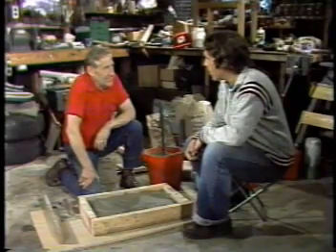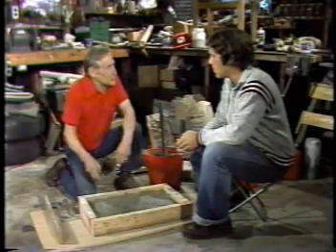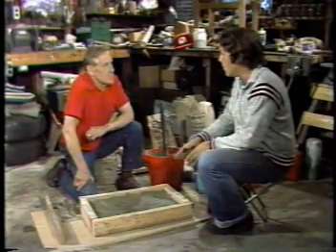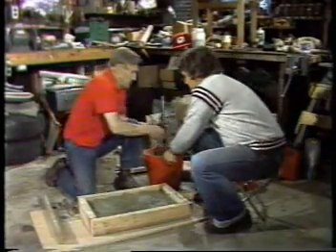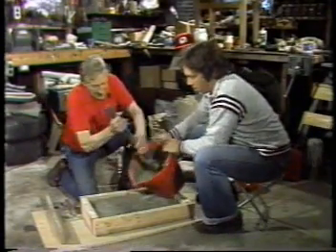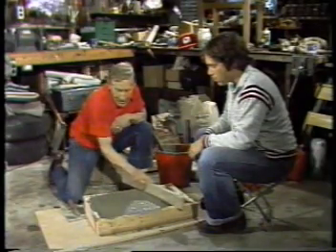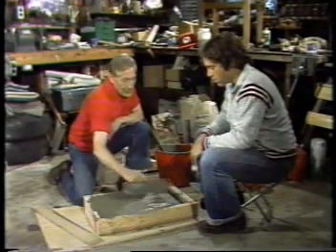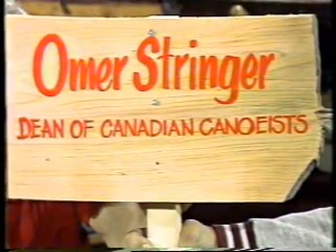Concrete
Omer stringer explains working with concrete